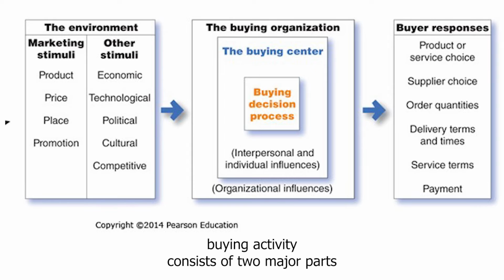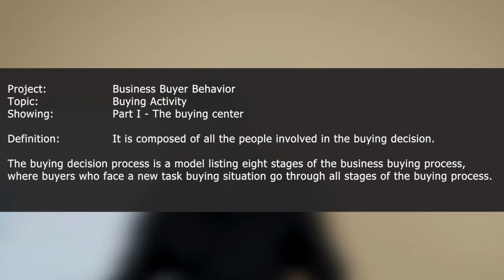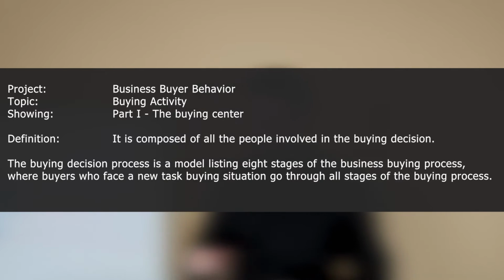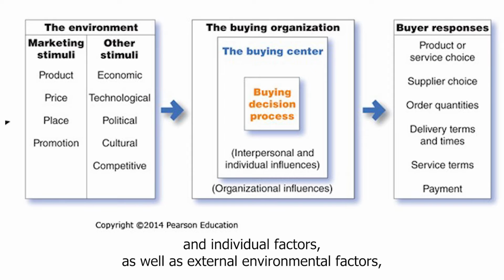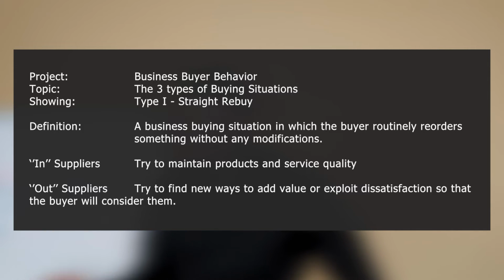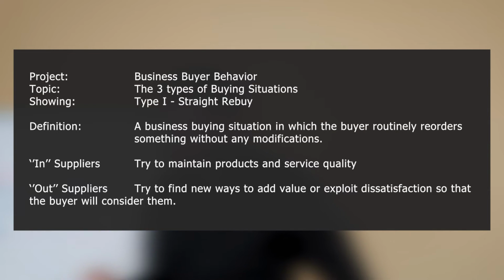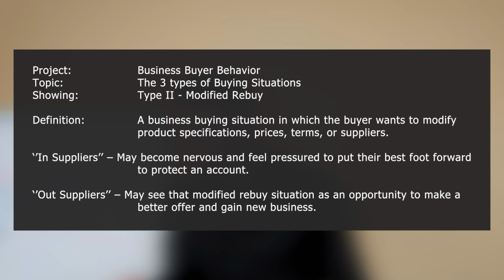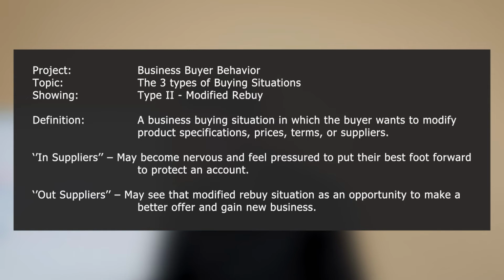Behavior of Business Buyer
The Business buyer behavior refers to the buying behavior of organizations that buy goods and services for the use in production of other products and services, in order to further sell them for a profit. Business buyer behavior is dependent on a few types of situations. Business buyers make decisions that vary with the three types of buying situations: Straight Rebuys, Modified Rebuys, and new tasks. Good marketing strategies, manage to turn stimuli into purchase responses.

Business Buyer Behavior & Types of Buying Situations - Video Essentials:
● There are 3 types of buying situations: Straight Rebuy, Modified Rebuy, and new task situation
● The buying center (the decision-making unit of a buying organization) is formed of many different persons playing many different roles.
● Just like regular consumers, companies, the businesses have individual behaviors and go through an established buying process.

Timestamps:
00:00 Intro
2:43 Business Buyer Behavior
4:02 Types of Buying Situations

This is about:  business buyer behavior definition,  behavior of business buyers, business buyers behavior, business buyer behavior marketing